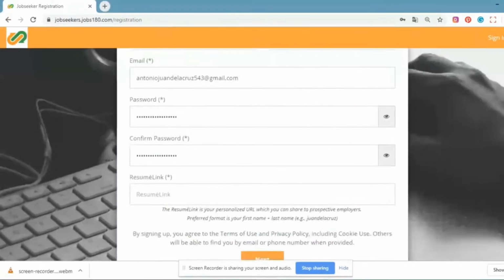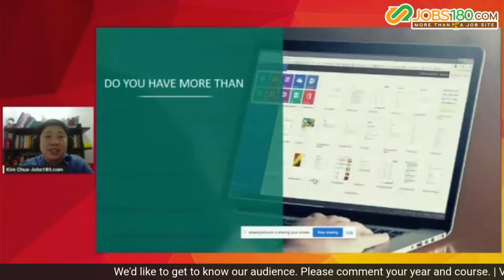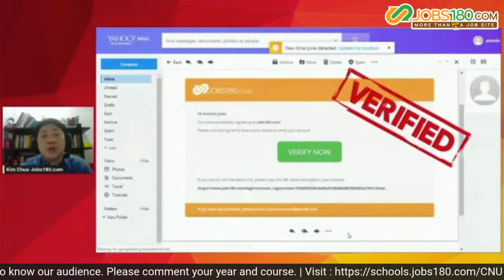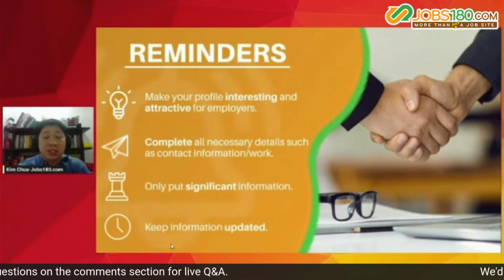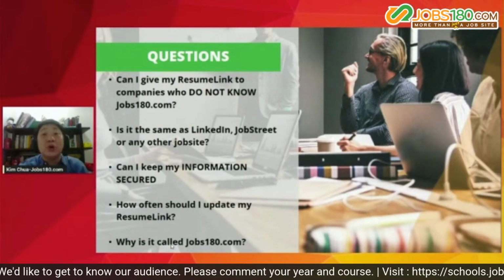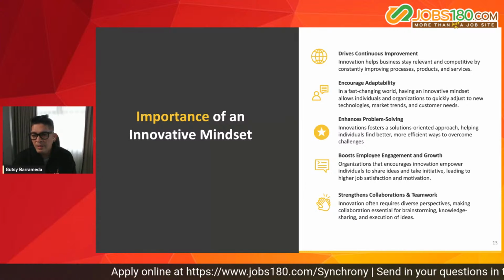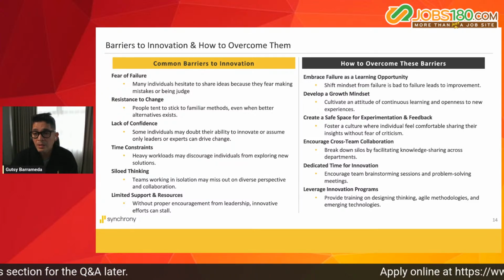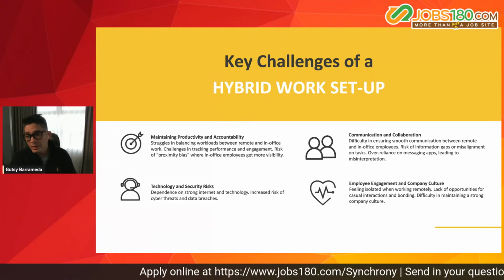Jobs180.com Marketing Me Live at Cebu Normal University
Topics:
1. Job Applications Using Resumelink by Mr. Kim Chua of Jobs180.com
2. Building an Innovative Mindset by Mr. Franklin Augusto Barrameda of Synchrony
3. Maximizing the Best of Both Worlds - Challenges and expectations of working in a hybrid setup by Mr. Franklin Augusto Barrameda of Synchrony